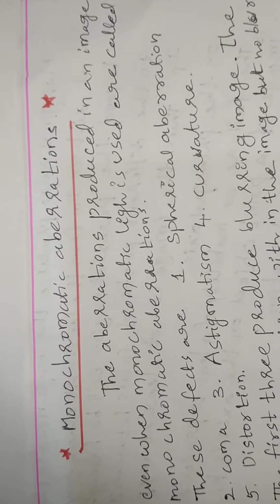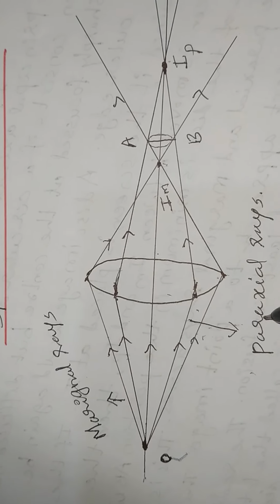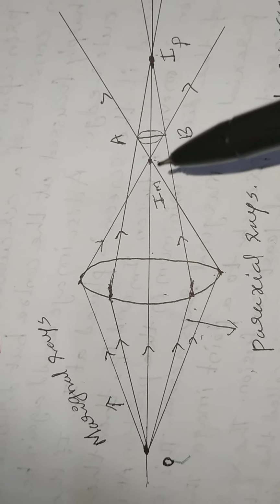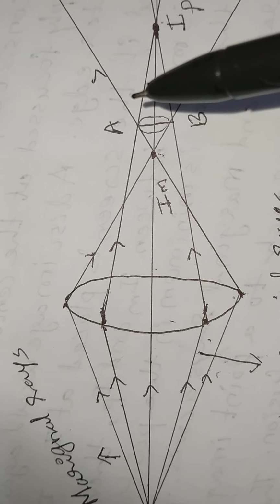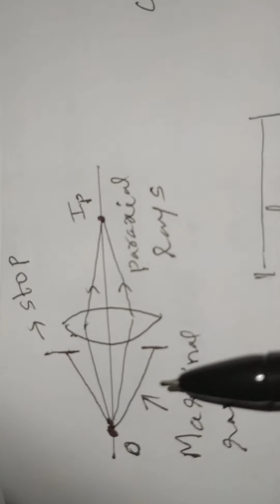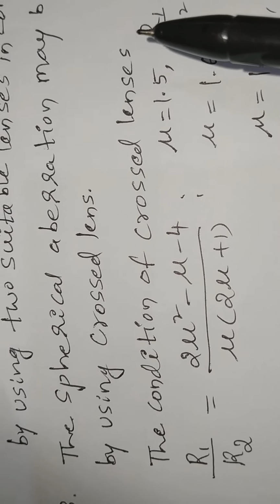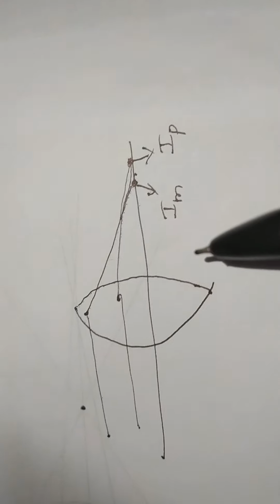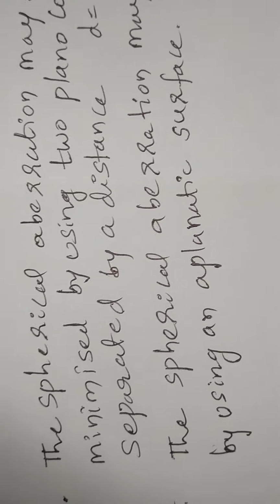Spherical aberration.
Video-8,unit-4: aberrations, B.sc( mpcs-2), SEM 4, physics (optics).